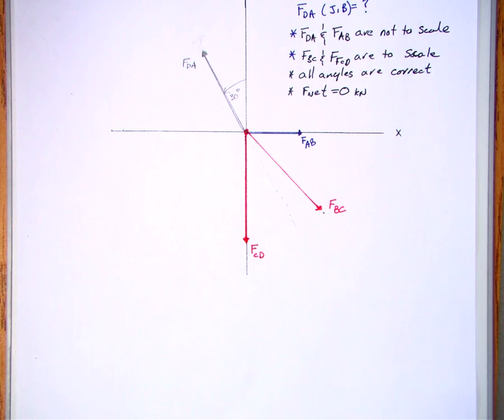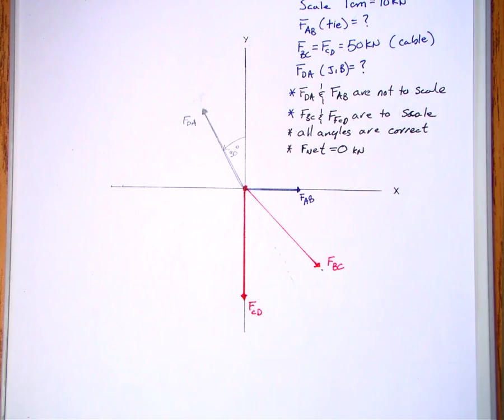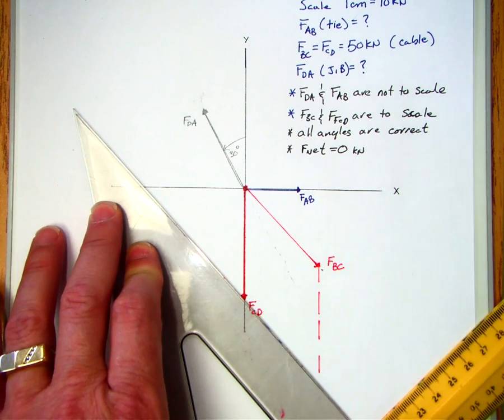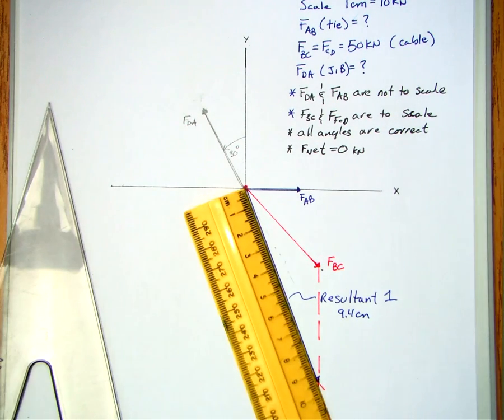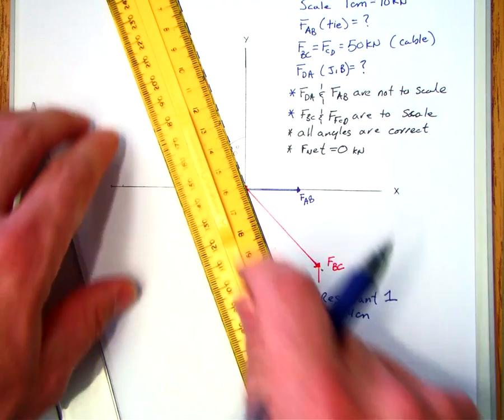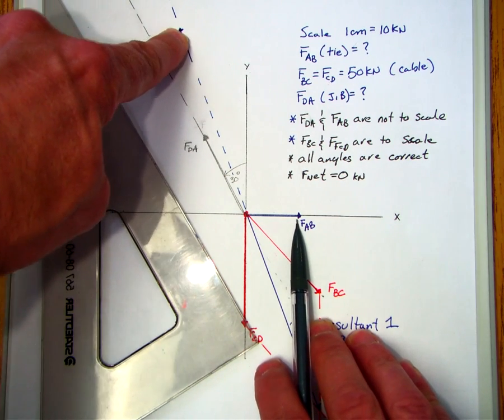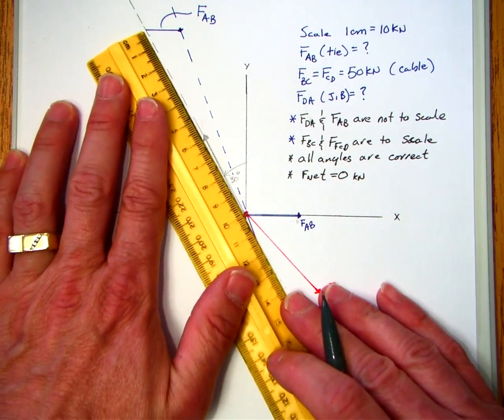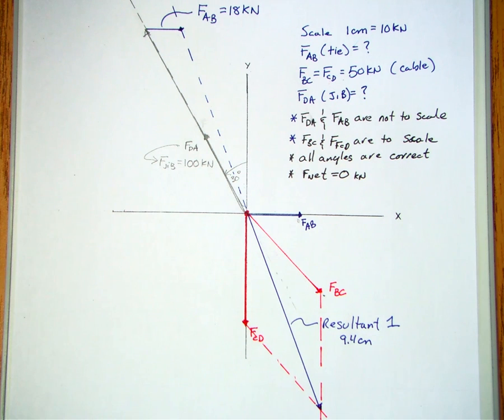Parallelogram EX2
Vid 2 for parallelogram analysis